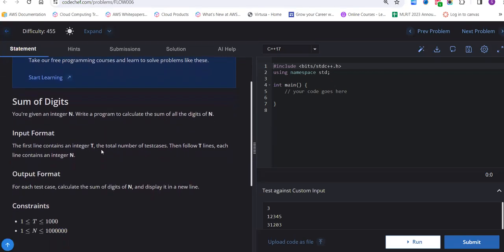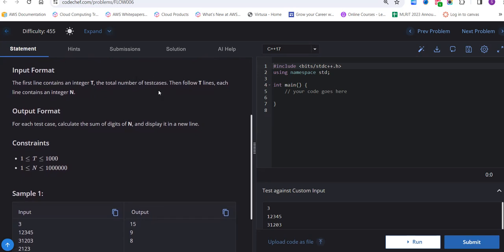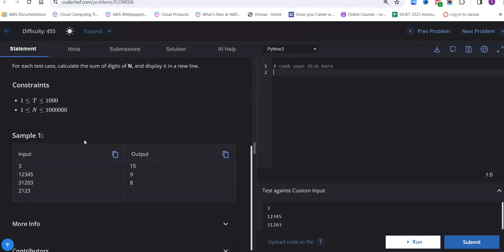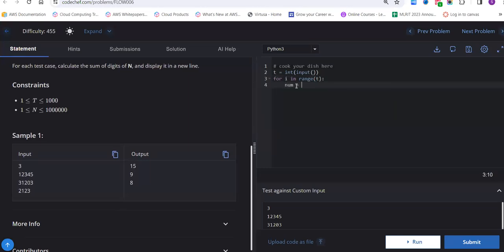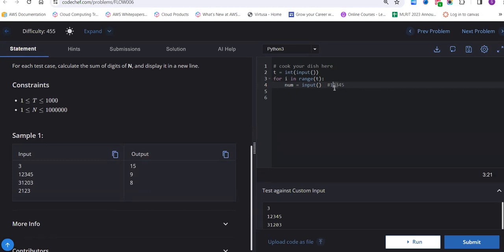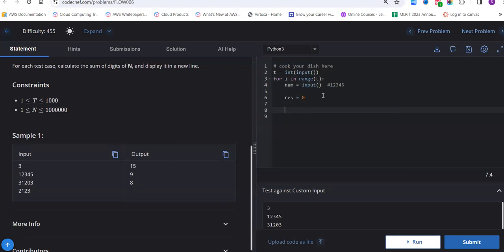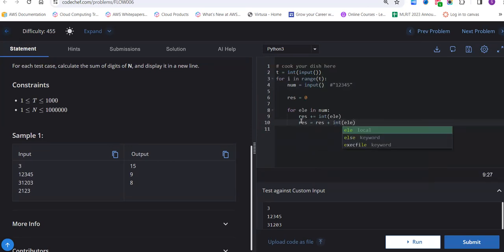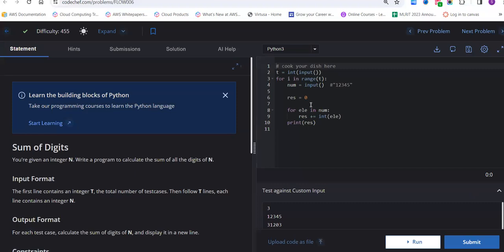Sum of Digits in python in english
Topic notes:
# cook your dish here
t = int(input())
for i in range(t):
    num = input()  #"12345"

    res = 0

    for ele in num:
        res += int(ele)
    print(res)